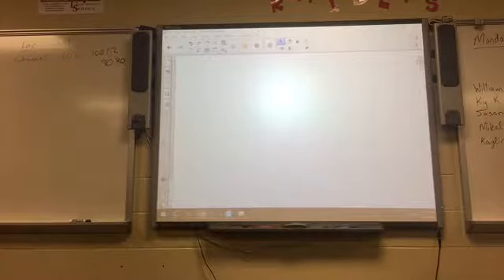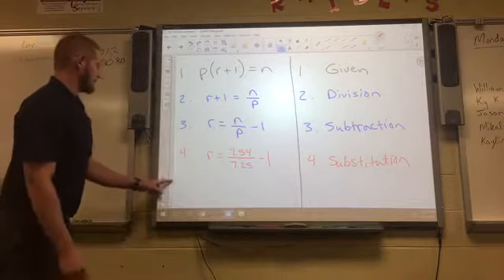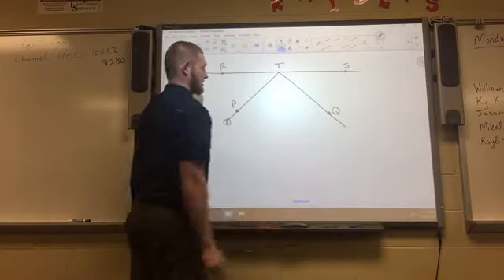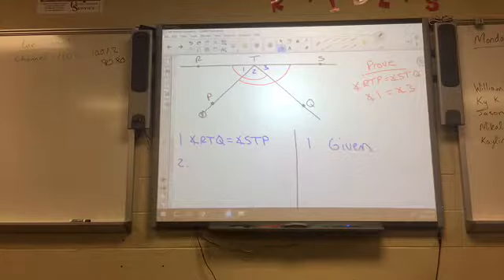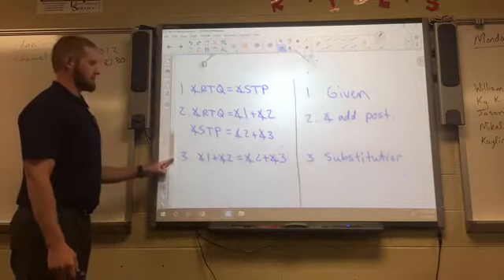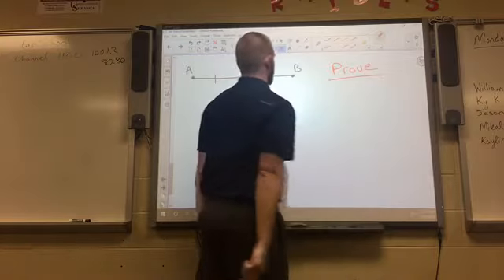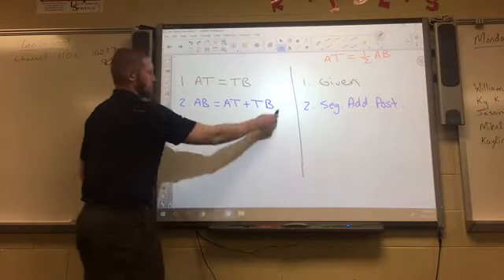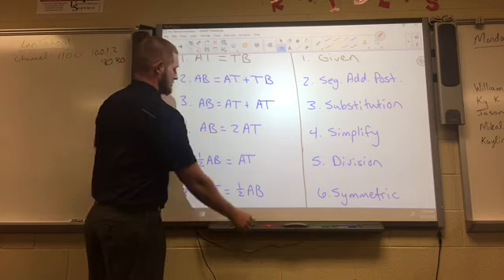Geometry- 2.4 Algebraic Reasoning